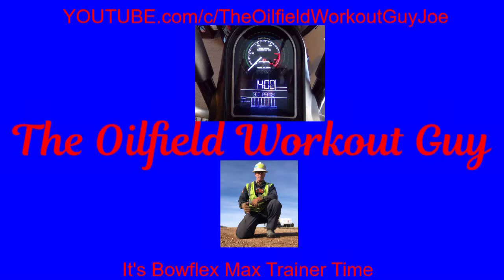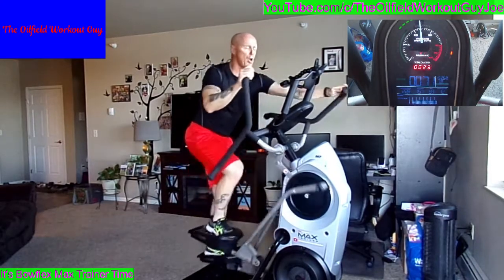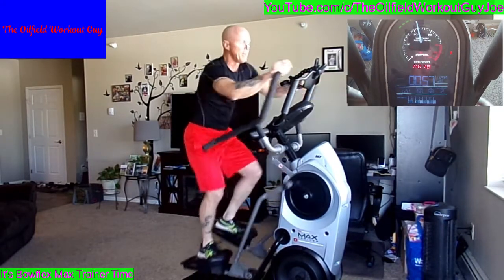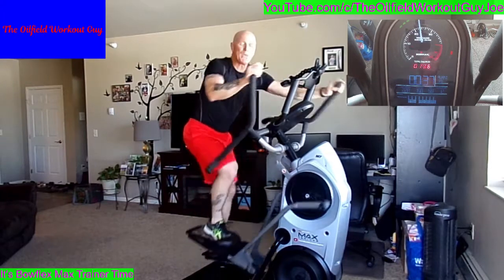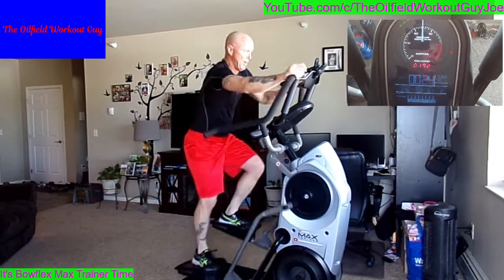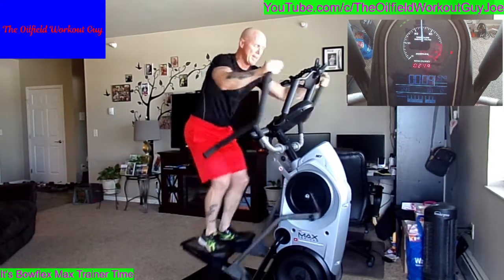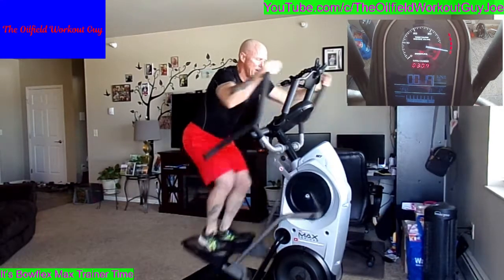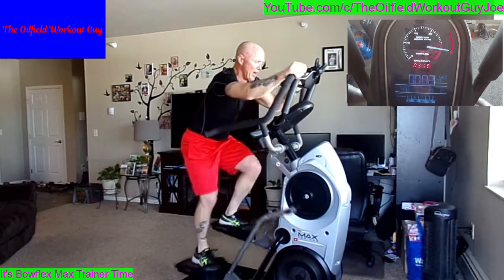Bowflex Max Trainer Watch me Hit 410 Calories in Just 14 minutes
The Bowflex Max Trainer gives you a great workout in just 14 minutes! For those of you here for the first on your  fitness journey, getting used to the 14-minute MAX workout can be hard. You  may not be able to do the full 14 minutes right away, and that’s okay!, It's perfectly normal.

Whether you can do a couple of minutes or all 14 minutes, I'm here to help you succeed. These tips and tricks will help you build up endurance as you work toward completing your first Bowflex Max Trainer 14-minute workout.